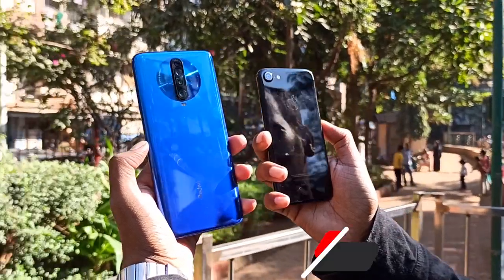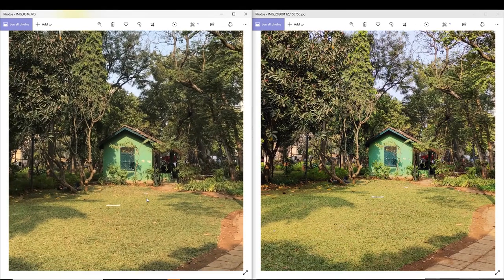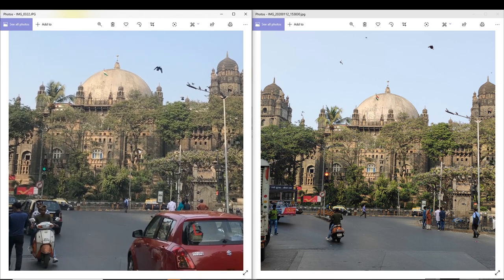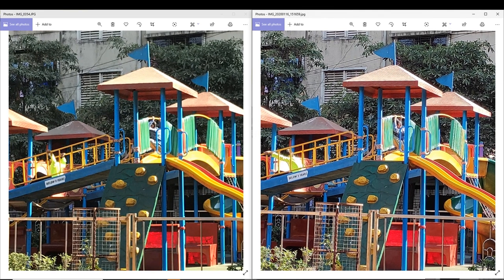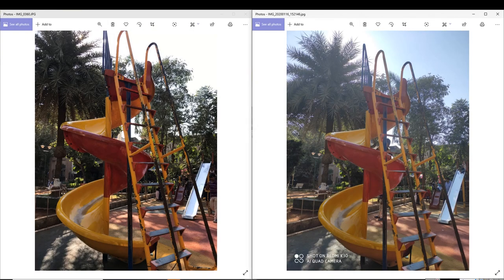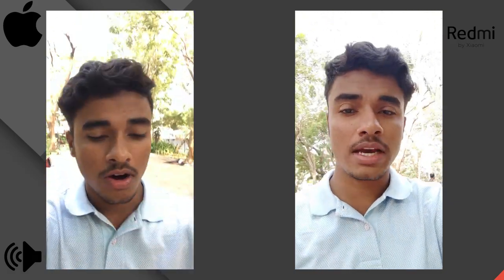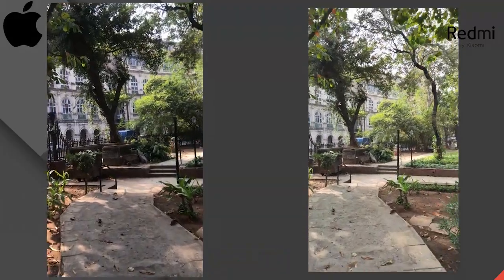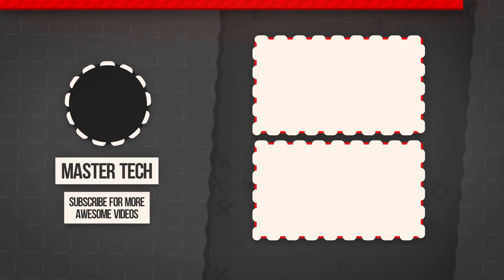Poco X2 Vs iPhone 7 Camera Comparison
in this video, we did a camera comparison on Redmi k30 vs iPhone 7

Camera: Canon 700D
Lens :50mm EF 1.8 STM
Tripod : ROKINON/SP
Editing: Sony Vegas pro 13/Adobe Premiere Pro cc

Music

Track: Disappeared - Far Away (feat. Loeki)